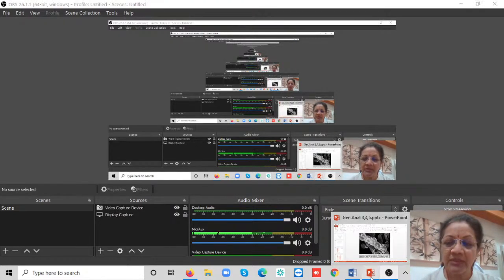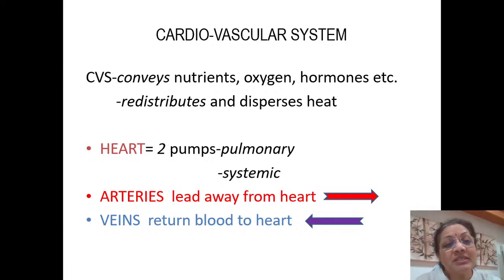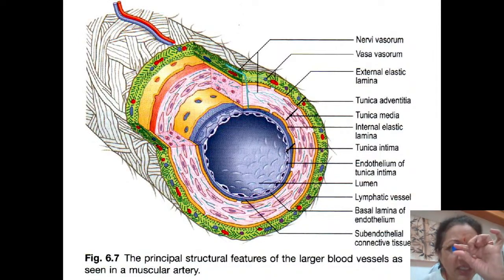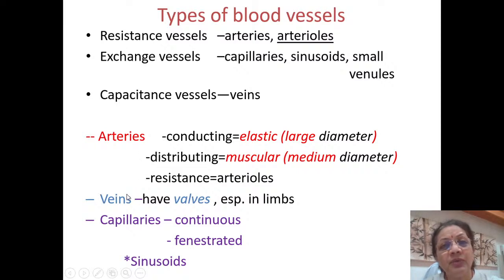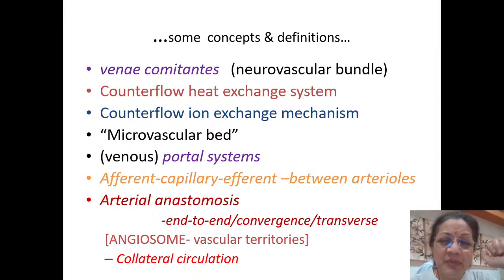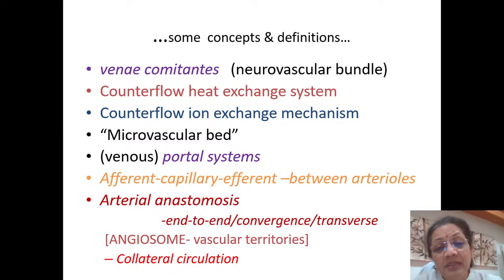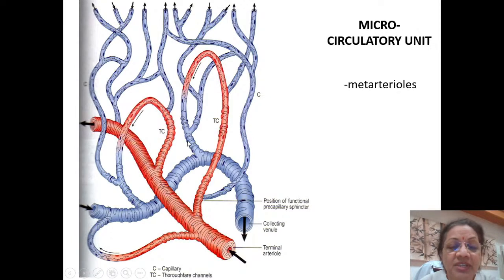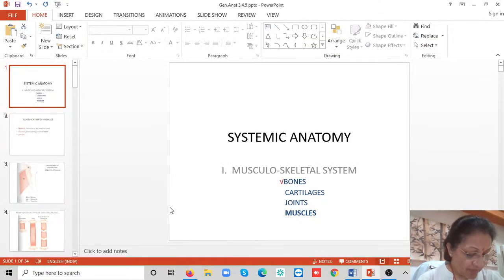First year Live Stream